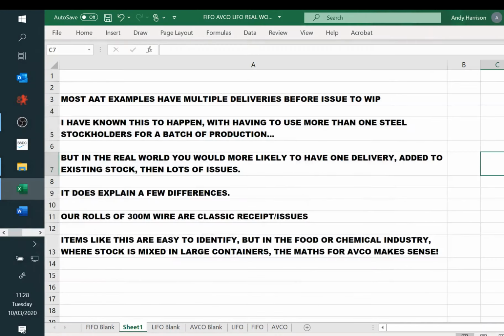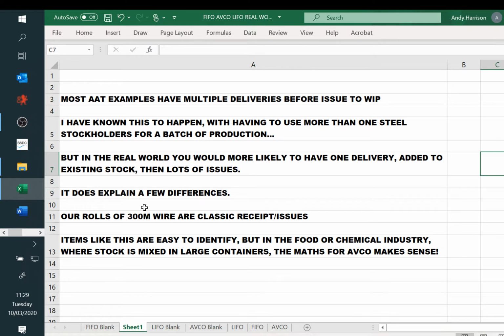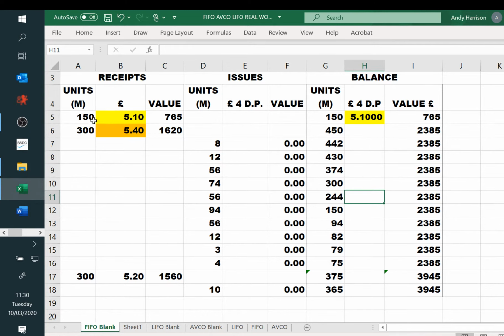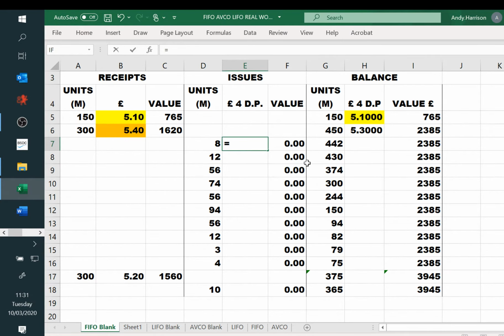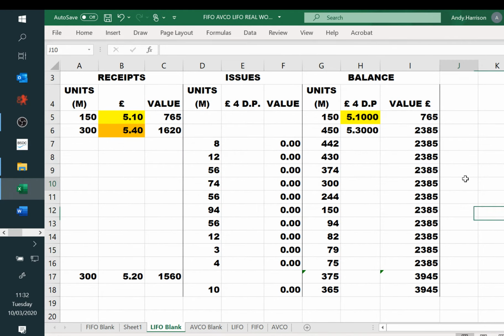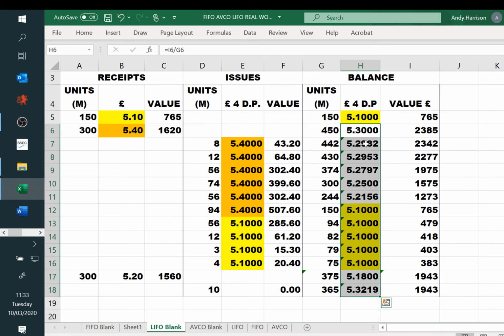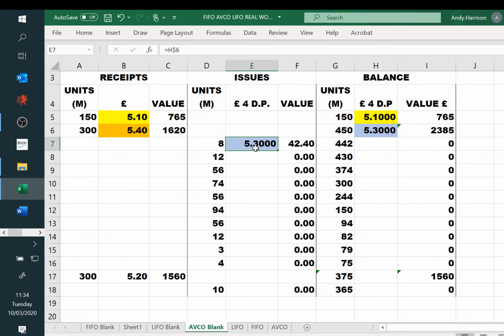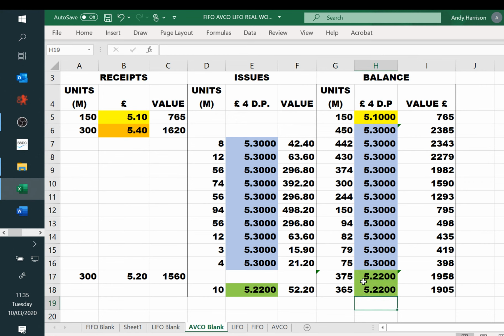REAL WORLD FIFO LIFO AVCO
a slightly different spin on methods, to explain the working out.